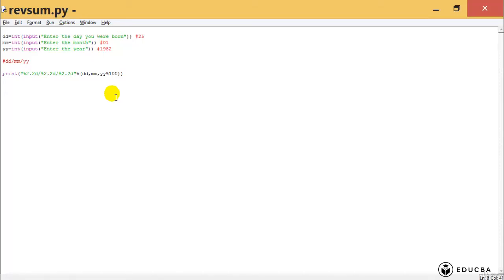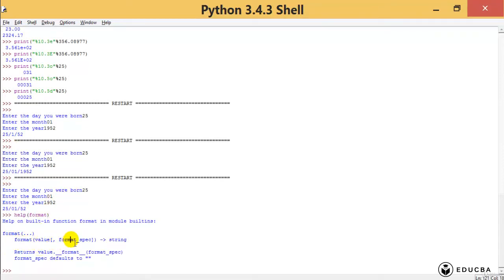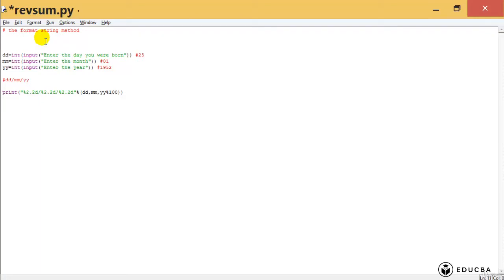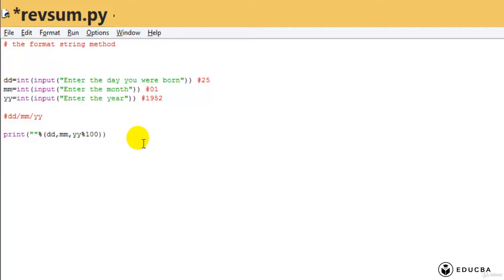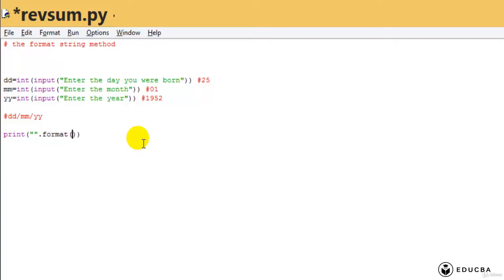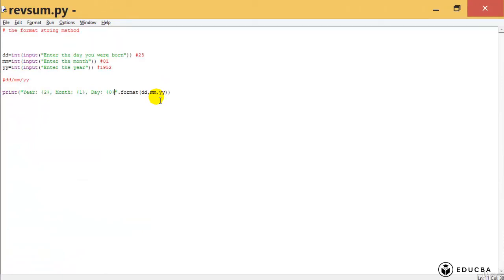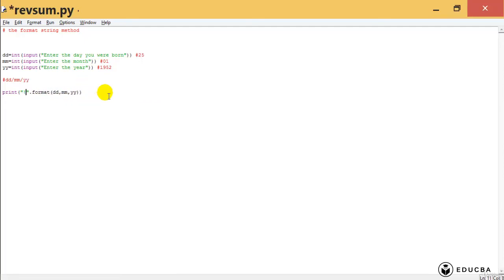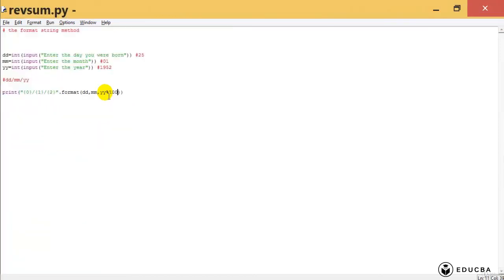lect 23: Format Methods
Format Methods in python